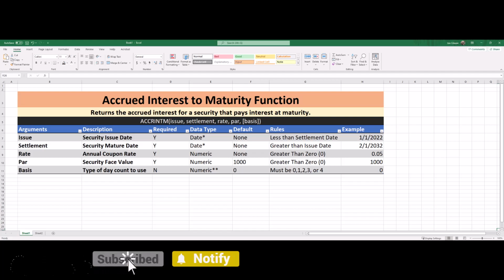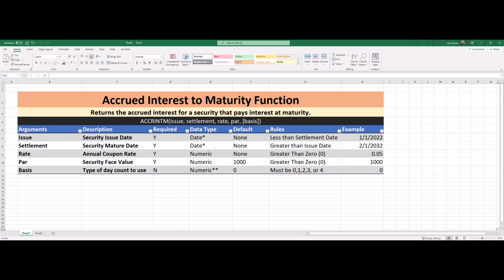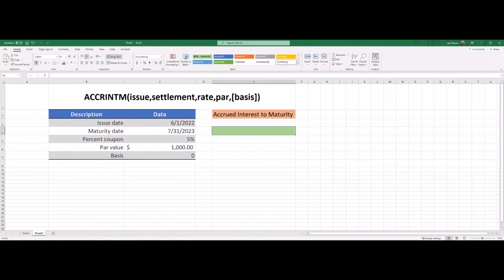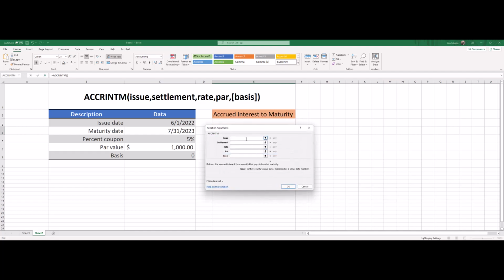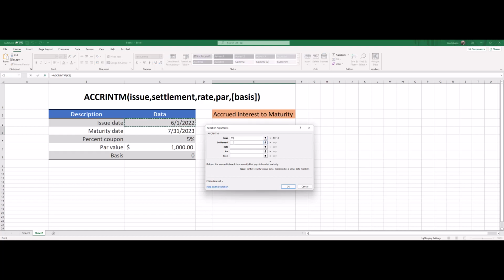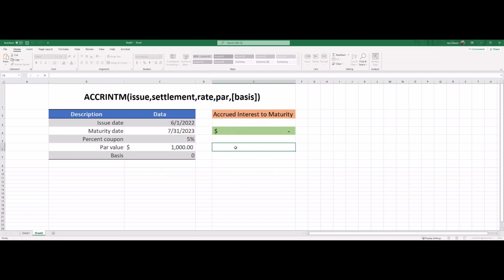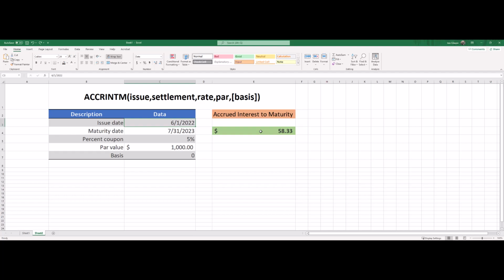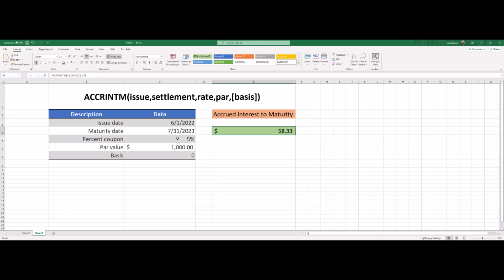How To Use Excel ACCRINTM Function Tutorial - An Excel Tutorial for Everyone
How To Calculate Accrued Interest At Maturity With ACCRINTM Excel Formula

🎞 Watch related playlists and videos

📜 Chapters:
00:00 Introduction
00:03 The Basics of ACCRINTM
00:16 The Syntax for ACCRINTM
00:18 The Formula for ACCRINTM
00:25 The Arguments for ACCRINTM
00:33 ACCRINTM Argument - Issue
00:42 ACCRINTM Argument - Settlement
00:52 ACCRINTM Argument - Rate
01:01 ACCRINTM Argument - Par
01:13 ACCRINTM Argument - Basis
01:29 ACCRINTM Example
05:35 Thank you